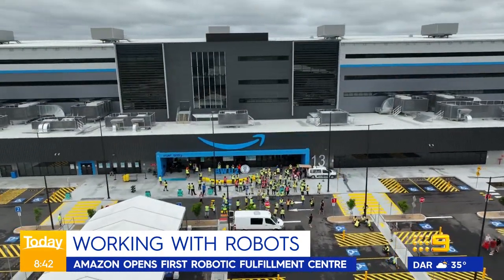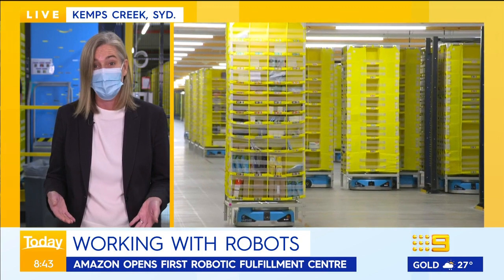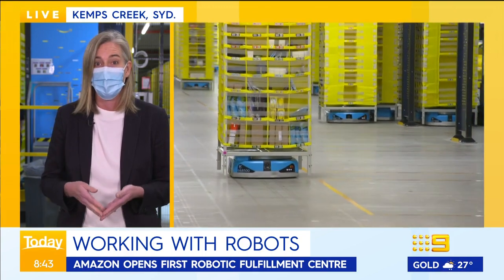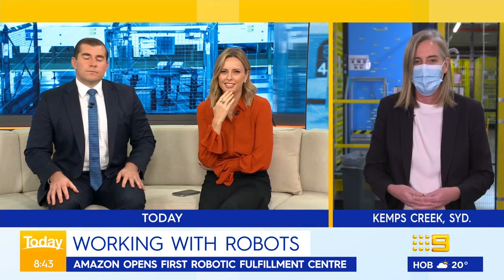Inside Amazon Australia's enormous robotic fulfilment centre in Sydney | Today Show Australia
Amazon Australia’s Manager Janet Menzies revealed they have 20 million items in the warehouse as 1500 staff will work alongside the robots.